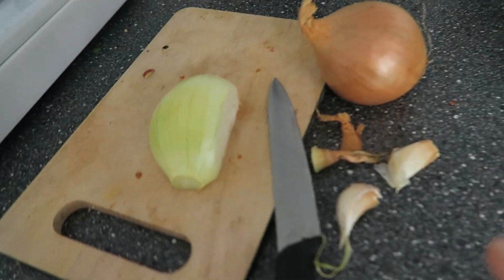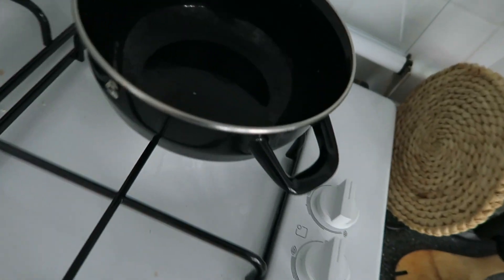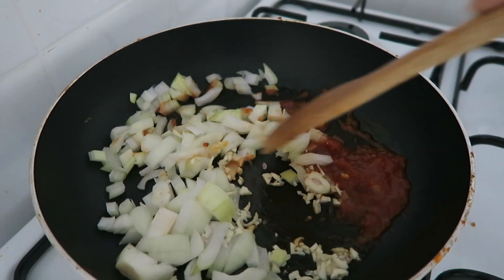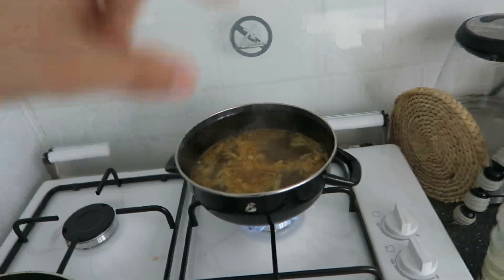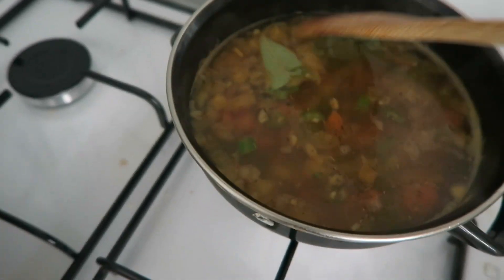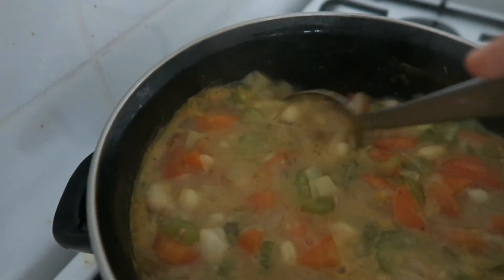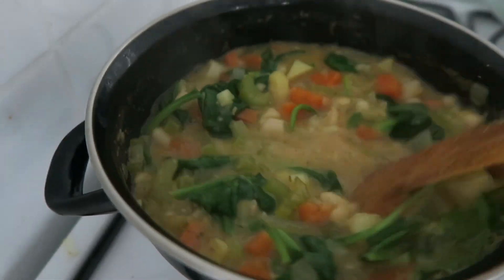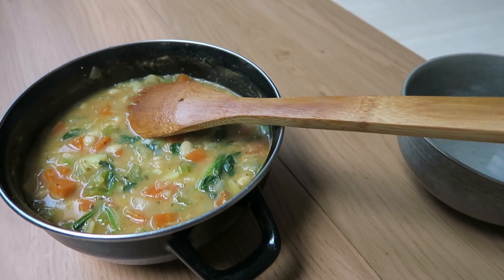Healthy Tuscan White Bean Soup | Eating for Self Care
Hello!! Welcome to another day of Summer of Self Care! In this series we talk about everything from healthy eating to meditations and healthy mindful practices to really take the time for ourselves this summer.
This is one of my FAVORITE healthy and easy recipes that’s perfect to meal prep and keep your fridge! Keeping healthy food readily available helps us make healthier choices when we start to get the munchies, so it’s great to make it just as easy to snack on a tasty soup that’s ready to go as it is to reach for that bag of chips or cookies. This recipe is the perfect light summer lunch or dinner and can be paired with just about anything!! (I’ll take a side of bread with that...)
What are your self care goals for the summer??

also, this is not a formal official recipe video, but more of a fun "cook with me" kinda thing (: